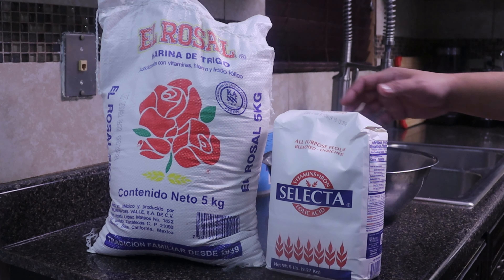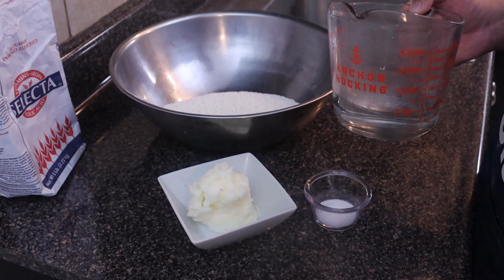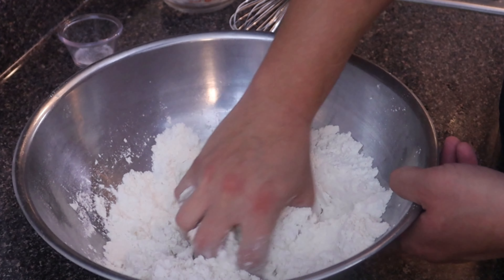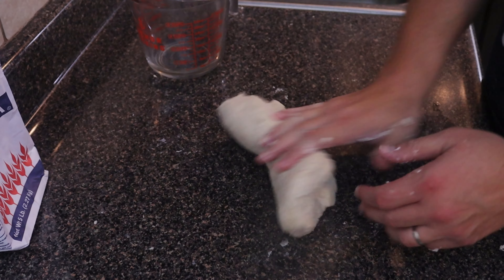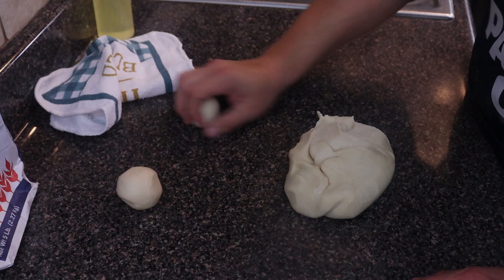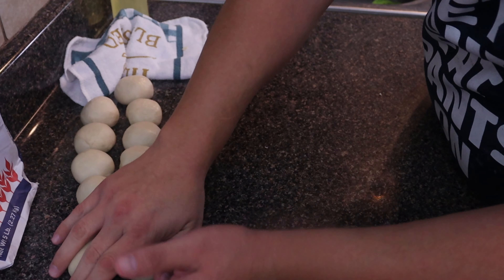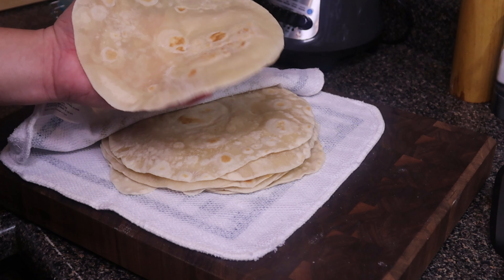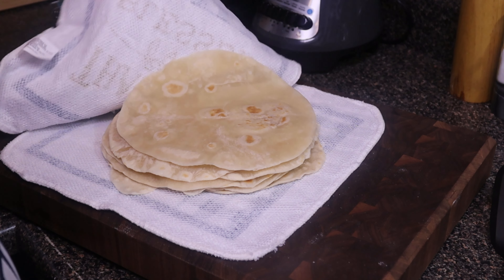My Grandmother's flour tortillas recipe - Tortillas de Harina - Mexican Food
Join Mi Gente if you are interested in direct interaction, get in on the perks

Flour Tortillas recipe:
3 cups flour - Selecta flour is what I used
1/2 cup of lard or vegetable shortening
1 tsp salt
A little more than 1 cup of water - until the dough feels soft

Instructions to make them in the video to follow along.
0:00 Ingredients
1:18 Mixing and kneading the dough
4:03 Portioning and preparing the balls for tortillas
5:13 Rolling and cooking tortillas
7:11 Puffing of the tortilla

Some awesome kitchen toys:
Ninja Foodi XL Pro Air Oven
Instant Pot Pro Crisp 8qt
Anova Culinary Precision Cooker Sous Vide
Pioneer Woman Cowboy Rustic Acacia Wood Cutting Board
Cuisinart Forged Triple-Riveted 18-Piece Cutlery Set
Cast Iron Grill/Griddle
Nuwave Brio 10 quart Air Fryer
Kitchen Aid Stand Mixer
Kitchen Aid Meat Grinder Attachment
Crock Pot